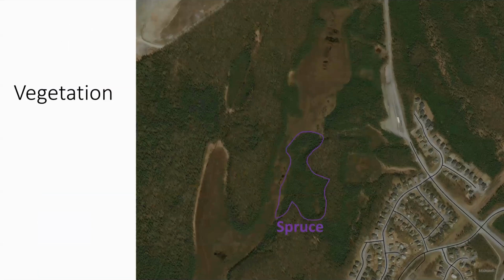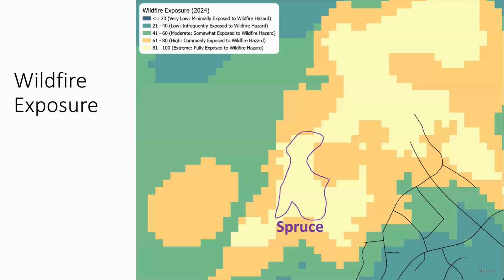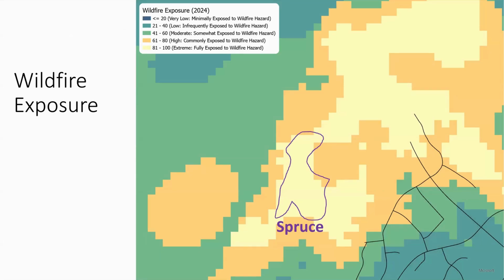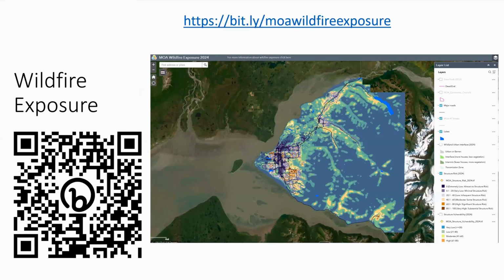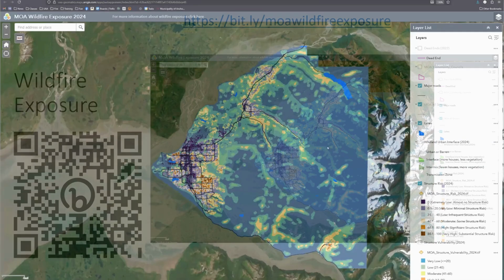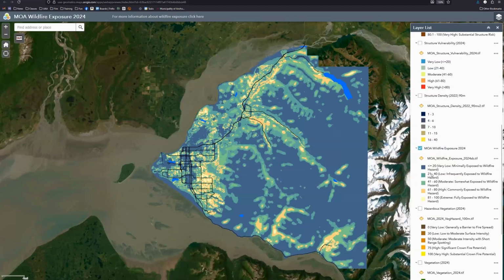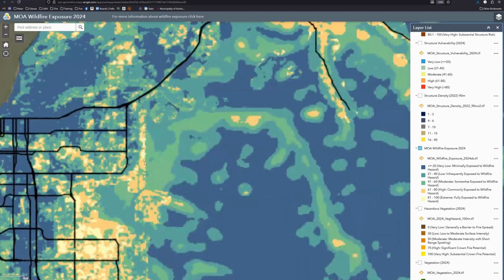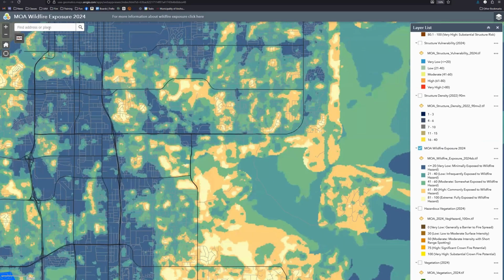What is Wildfire Exposure?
Dr. Jen Schmidt with UAA ISER explains wildfire exposure data used in the MOA Wildfire Hazard and Risk map available